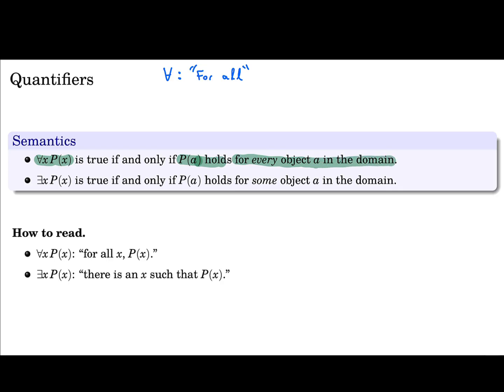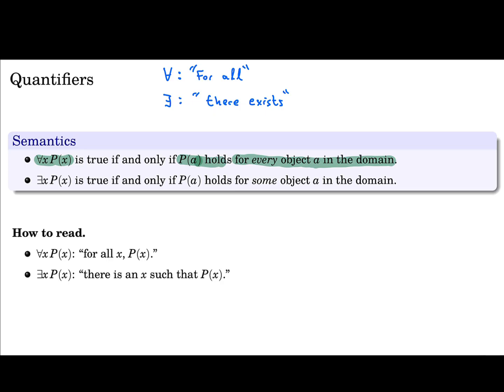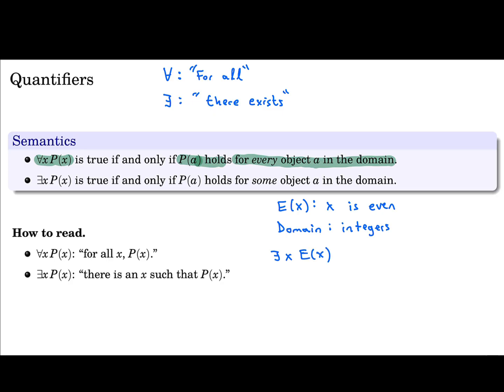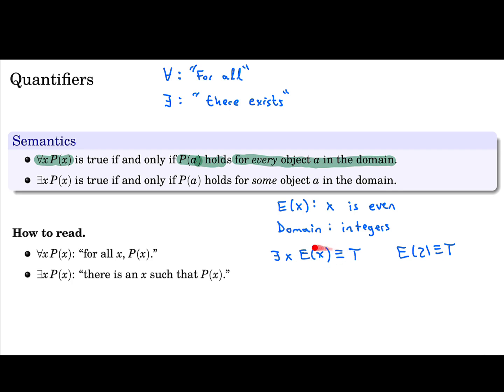Quantifiers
Universal and existential quantifiers.